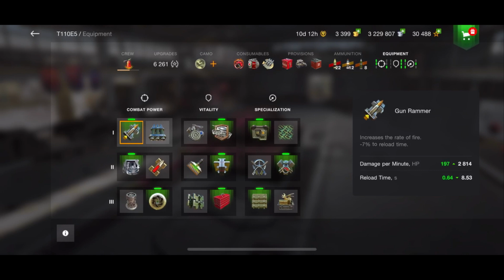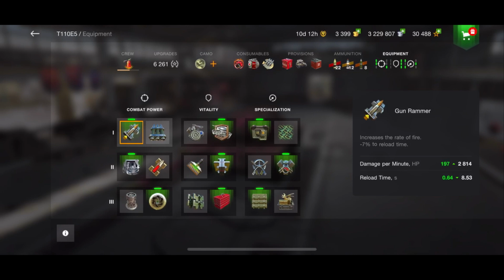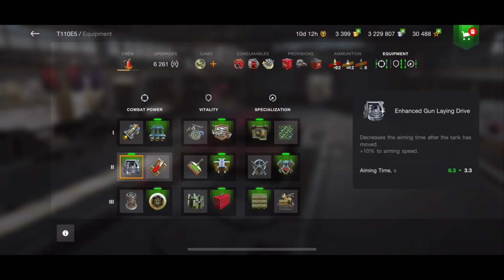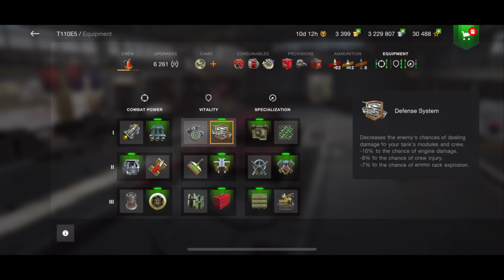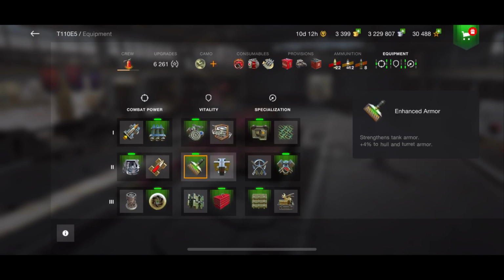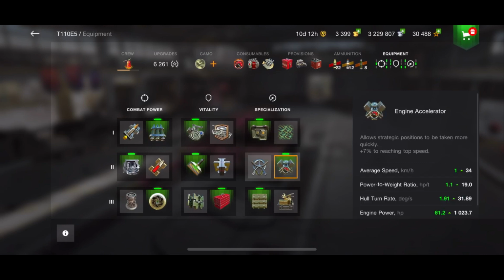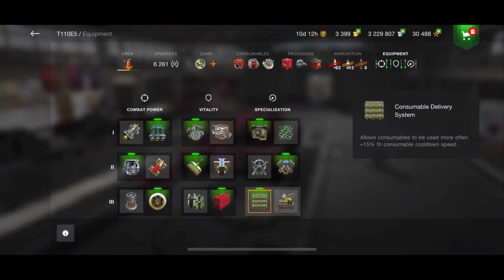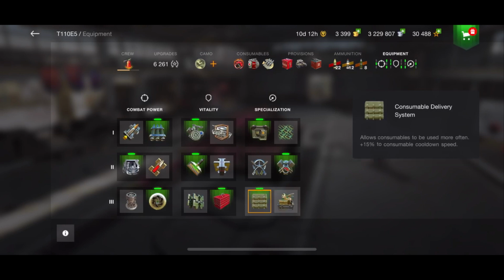MUST WATCH Equipment Guide WOT Blitz!!!